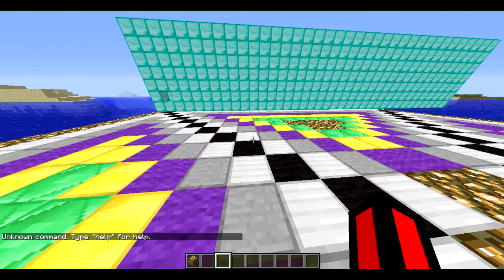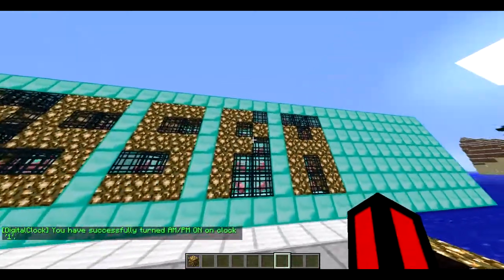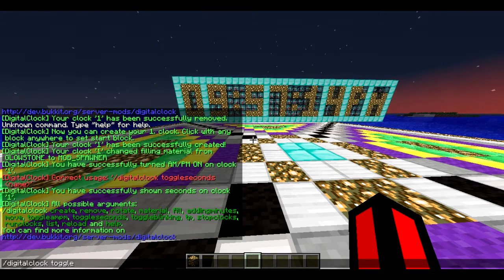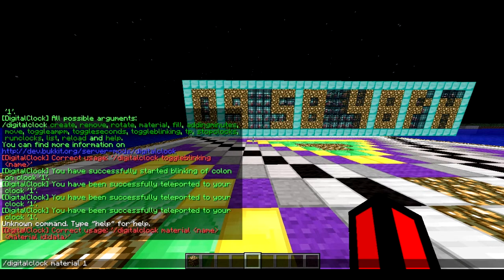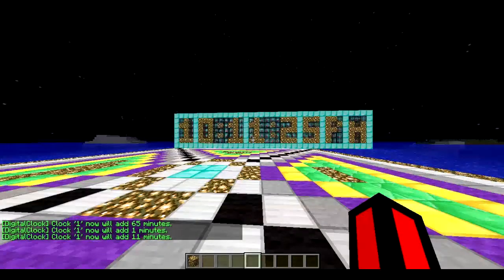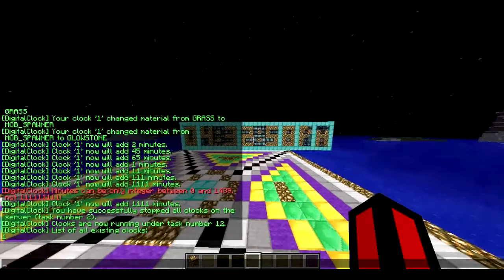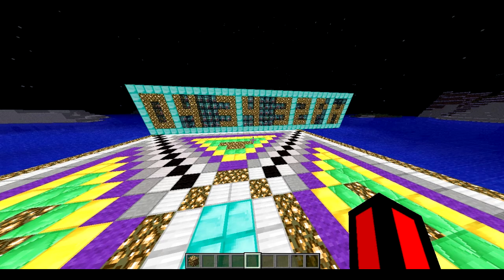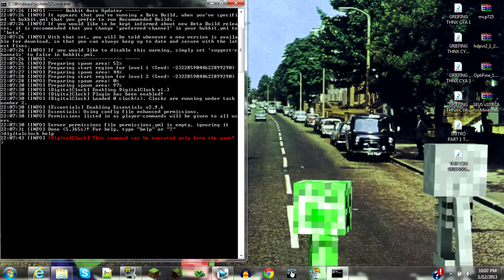Minecraft - Bukkit Plugin Review & Installation - Episode 2 - DigitalClock (1.4.7) [HD]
Hey guys.
BukkitlPluginReviews here.
And in this video I'm showing you guys another bukkit plugin review.
The plugin for today is DigitalClock.

Current version is v1.3 for 1.3.x and 1.4.x CB versions.
 Due to this plugin you can create a digital clock from any block material you want! The digital clock is in format HH:mm:ss, it's 5 block high and 26 blocks wide. You can show AM/PM, toggle showing seconds and much more!
Changelog

Quote from DigitalClock v1.3:•Edited text in help command

•Added command '/digitalclock addingminutes' - you can add minutes to your clock

 •Added command '/digitalclock toggleampm' - you can show or hide text AM/PM after time

 •Added command '/digitalclock toggleseconds' - you can show or hide seconds

•Added command '/digitalclock toggleblinking' - colon between hours/minutes/seconds can blink every second

 •Fixed limit bug
•Now you can use block metadata after colon, such as 35:4 for yellow wool etc.

•Added terrain backup utility, so you will never lose your blocks after removing/rotating clock ;)

Quote from DigitalClock v1.2:•Fixed text in commands

•Update for CB version 1.4.6
•Added command '/digitalclock stopclocks'

•Added command '/digitalclock runclocks'

Quote from DigitalClock v1.1.1:•Fixed limit bug

Quote from DigitalClock v1.1:•Added commands: move, list, tp, help and fill

•Now you can set your own number look in settings.yml file

•Added permission for limit of clocks per player. (digitalclock.limit.x)

Quote from DigitalClock v1.0:•First version of DigitalClock.

Links

Link to craftbukkit

Link to DigitalClock

Hopefully you guys enjoyed!